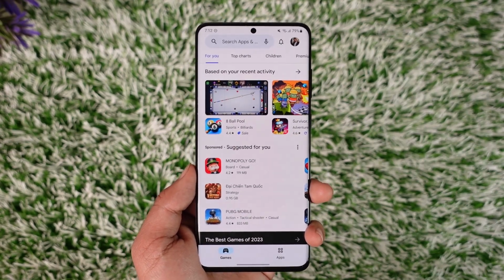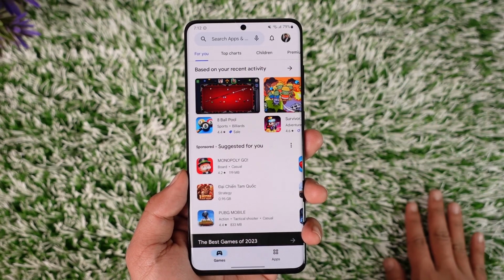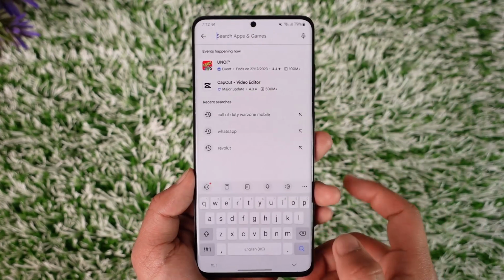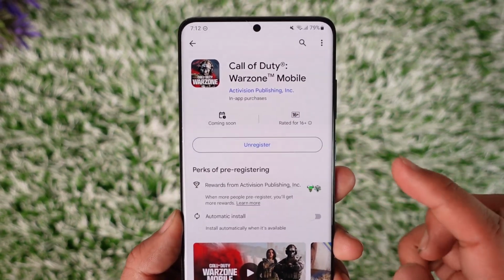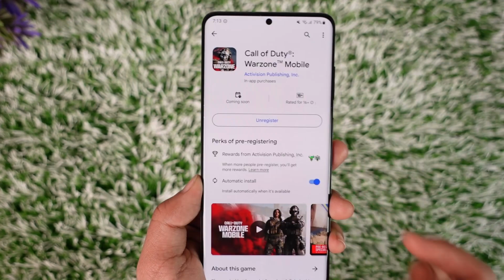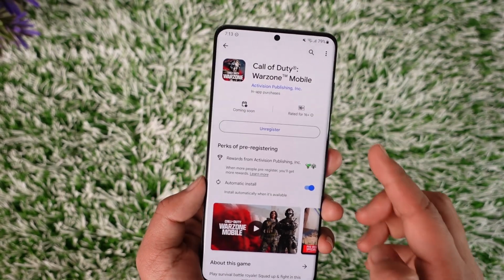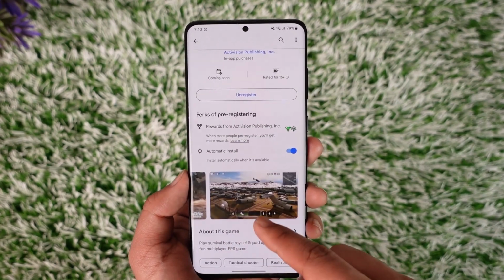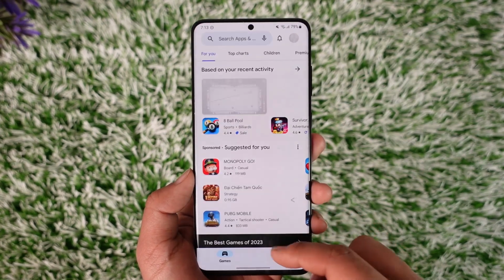How to Download Call of Duty Warzone Mobile on Android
This video guides you through an easy step-by-step process to download Call of Duty Warzone mobile on Android. So make sure to watch this video till the end.

~ Chapters:
0:00 Introduction
0:13 Download Call of Duty Warzone
1:03 Conclusion